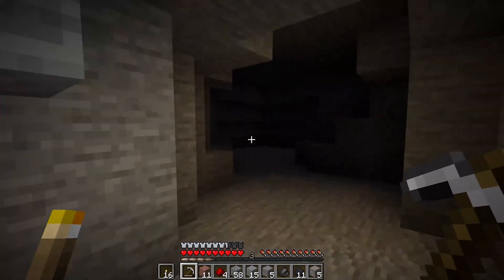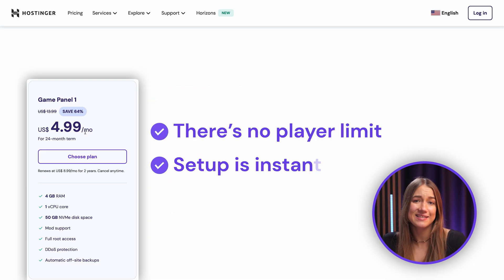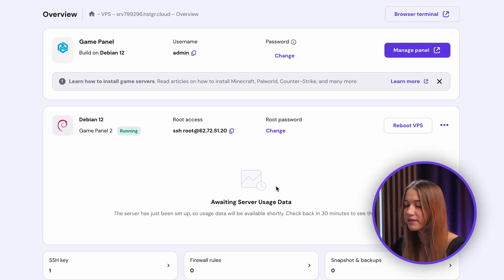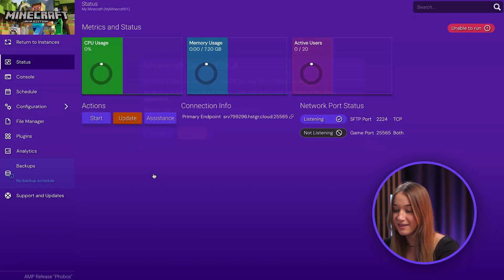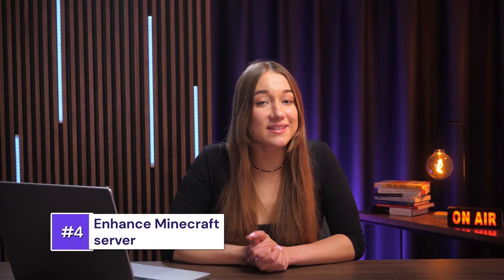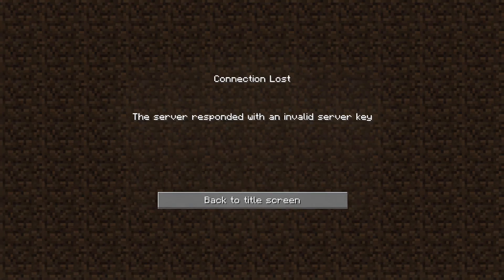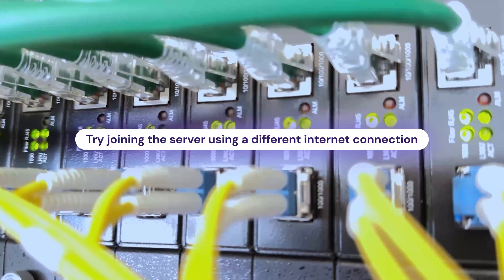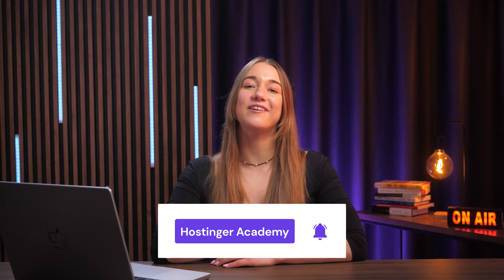How to Create a Minecraft Server at Hostinger (2025)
Learn how to create your own Minecraft server at Hostinger in 2025!

Want to build a Minecraft world with friends? In this video, I’ll walk you through everything—from choosing the best hosting plan to setting up and customizing your server. You’ll also learn how to configure the Minecraft Game Panel, enhance your gameplay, and troubleshoot common issues.

📌 Handy Links

What game servers are supported on Game Panel VPS?
20+ Games With Dedicated Servers: What Games Can You Host on a VPS?:
How to Port Forward a Minecraft Server on Linux, Windows, and macOS
How to Secure Your Minecraft Server (and STOP the HACKERS):

🕒  Timestamps

00:00 - Intro
00:27 - Minecraft hosting plan
02:05 - Set up Minecraft hosting
03:00 - Configure Minecraft Game Panel
05:32 - Enhance Minecraft server
06:43 - Common server issues and solutions

Hosting your own Minecraft server has never been easier, and with Hostinger, you get the perfect balance of performance, customization, and reliability. In this step-by-step tutorial, I’ll guide you through everything—from choosing the right Minecraft hosting plan to setting up and configuring your Game Panel.
You’ll learn how to enhance your server with plugins and mods, optimize settings for the best gameplay experience, and troubleshoot common issues along the way. Whether you're creating a private world for friends or launching a public server, this video has you covered.

Follow along and get ready to build, explore, and conquer in your own Minecraft universe!

⭐Follow Us⭐